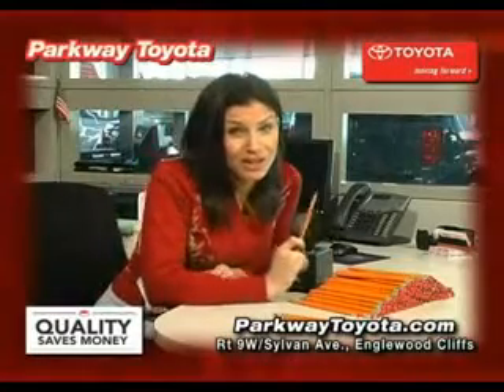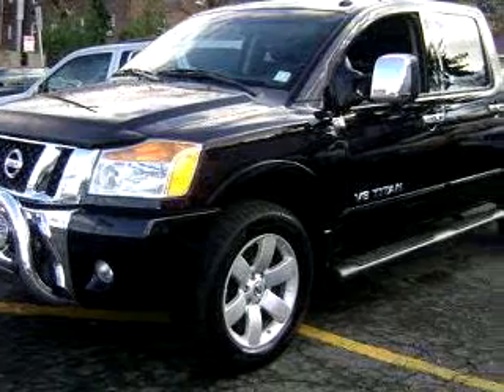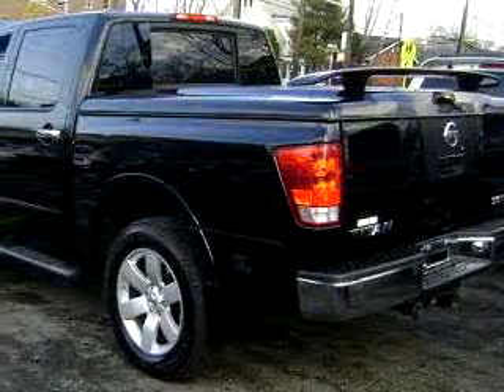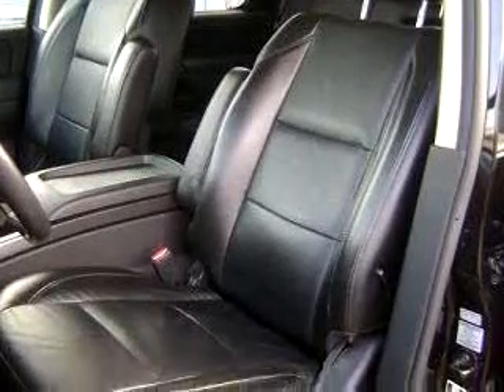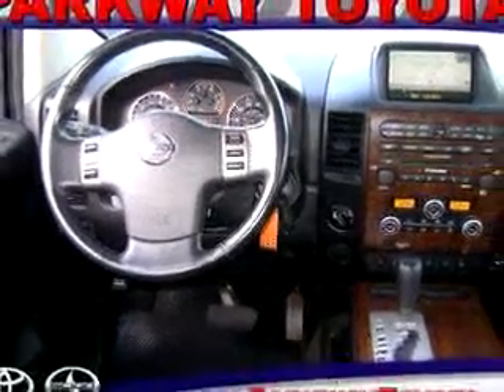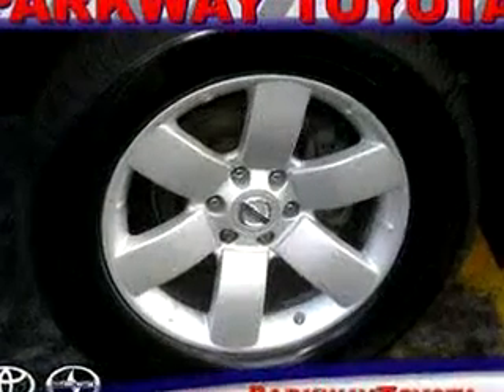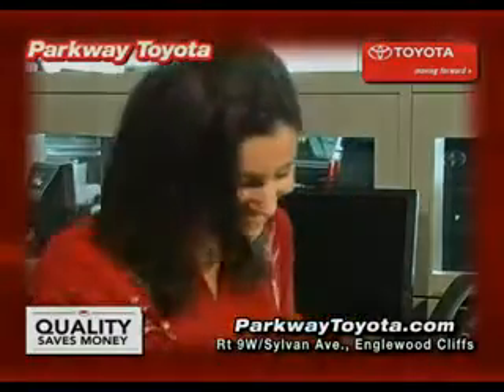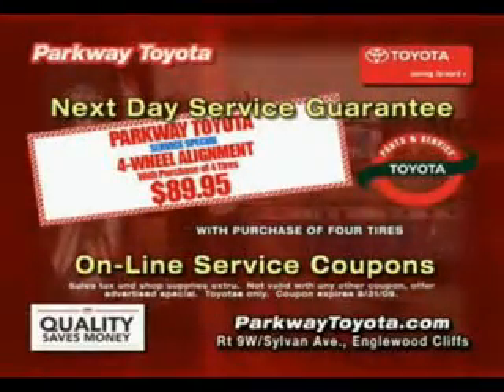SOLD - 2008 Nissan Titan LE 07632 Parkway Toyota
Parkway Toyota

50 Sylvan Avenue

2008 Nissan Titan LE

 67,830 Miles

VIN - 1N6AA07C18N310445

Parkway Toyota knows you want more than just a car. You have a purpose for your vehicle. Check out this Black 2008 Nissan Titan LE, equipped with an 8 Cyl. engine  and an automatic transmission with  67,830 miles. Enjoy this utility truck with features like DVD Entertainment System, Navigation System, In-Dash CD Changer, Power Sunroof, Leather Upholstery, Keyless Entry, Tilt Steering Wheel, and much more. Get where ...